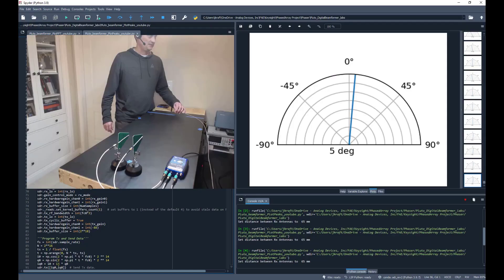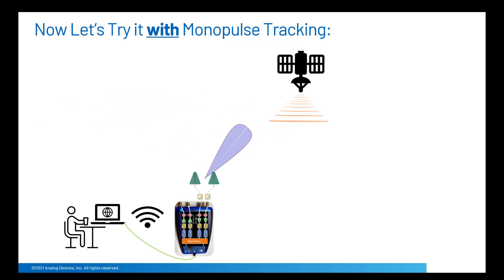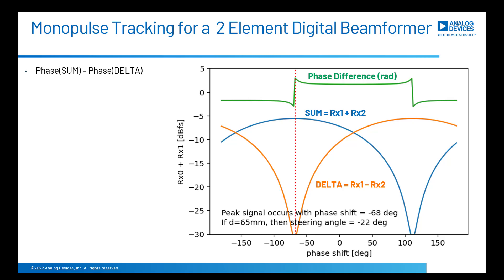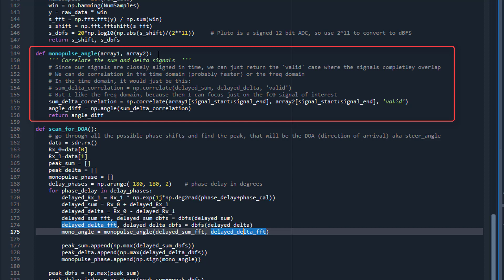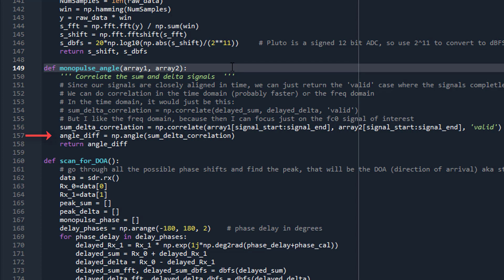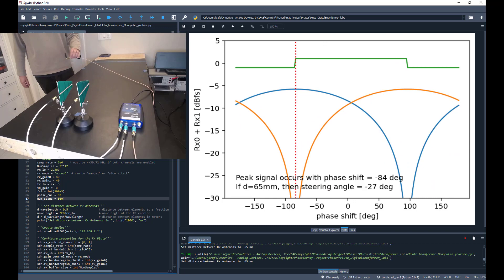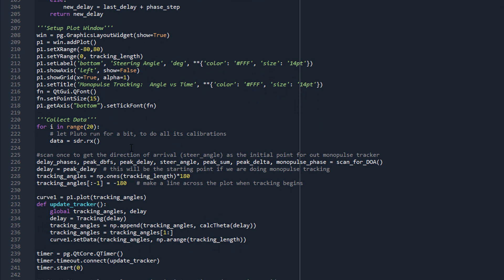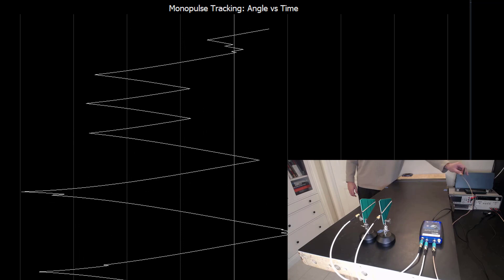Monopulse Tracking with a Low Cost Pluto SDR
This is the second video of the DIY Phased Array Beamformer using the ADALM0-PLUTO.  In this video, we explore why we need monopulse tracking for our phased array.  Then we discuss how it works, and finally we implement it with the setup that we built in Part 1 of this series.  The conclusion is a monopulse tracking algorithm which finds an RF signal and locks onto it as it moves around.

Chapters:
0:00 Introduction
1:11 Why do we Need Monopulse Tracking?
2:52 How Does it Work?
6:17 Monopulse Concepts in Python
12:12 Monopulse Operating on our Phased Array
13:58 Build an Adaptive Tracking Algorithm in Python
17:30 Demonstration of the Monopulse Tracker in Action